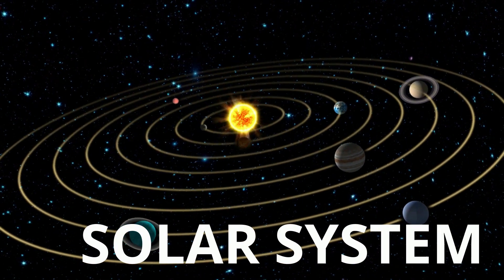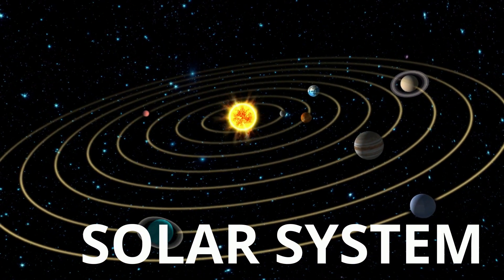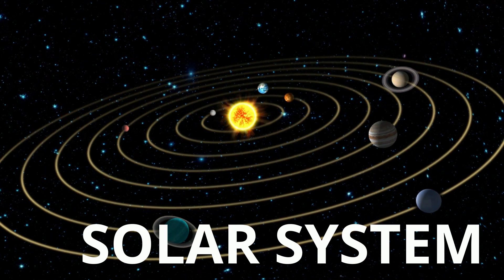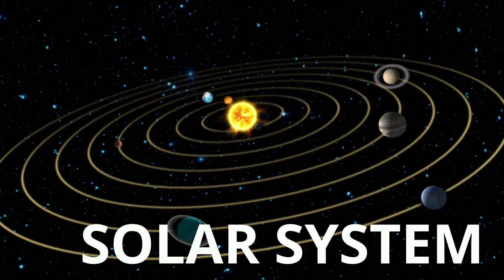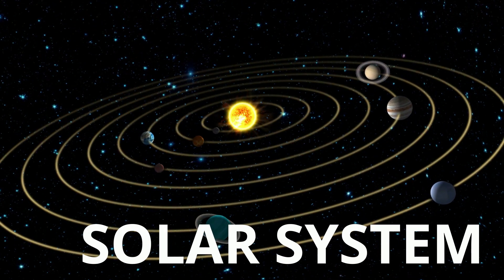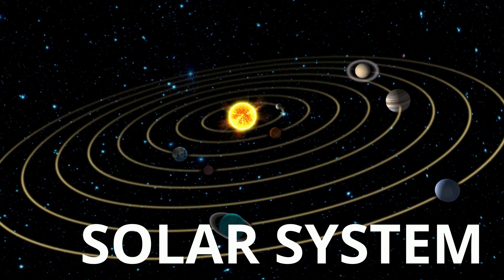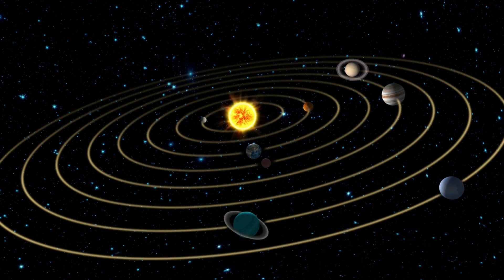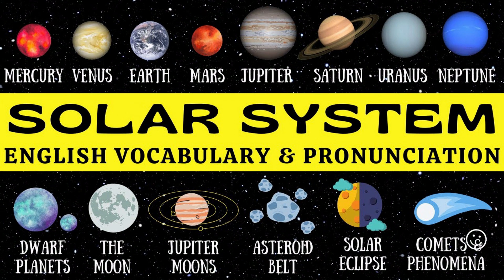Explore the Universe: Space Vocabulary in English | Solar System, Planets, Galaxies & More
Learn More Space Vocabulary!

Welcome to an out-of-this-world lesson at LearningEnglishPRO! Today, we dive into the fascinating realm of SPACE, unlocking a treasure trove of English vocabulary. This lesson is perfect for everyone, whether you're an avid news follower, an astronomy enthusiast, or a fan of Marvel movies. Get ready to explore the cosmos and enrich your English with terms from the universe!

In this engaging video, we cover essential space-related words that will help you navigate conversations about our solar system, distant galaxies, and the wonders of the universe. You'll discover how to describe celestial bodies and cosmic phenomena in English with ease.

Word Glossary:

Earth 🌎
Planet 🪐
Moon 🌑
Sun 🌞
Solar System 🌞🪐🌎
Galaxy 🌌
Star 🌟
Exoplanet 🪐
Neutron Star 💫
Black Hole 🕳️
Universe 🌌

This lesson is a fantastic opportunity to expand your English vocabulary in a unique and exciting context. Whether discussing the latest space mission or the mysteries of black holes, you'll have the right words at your fingertips.